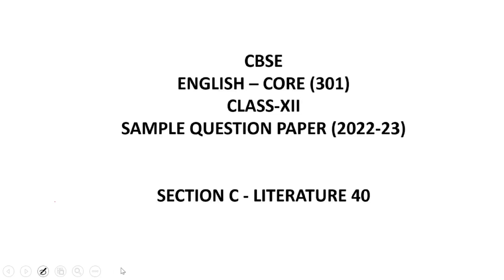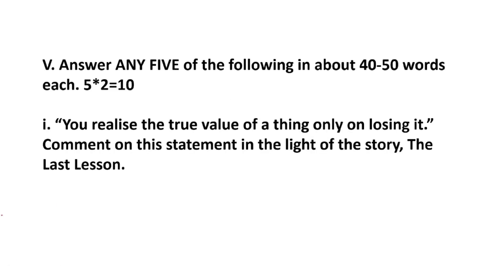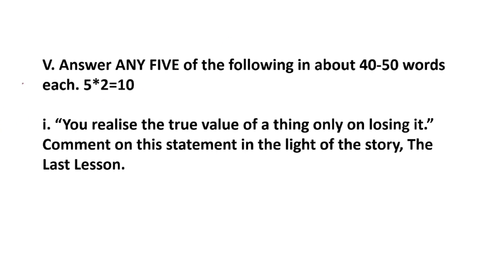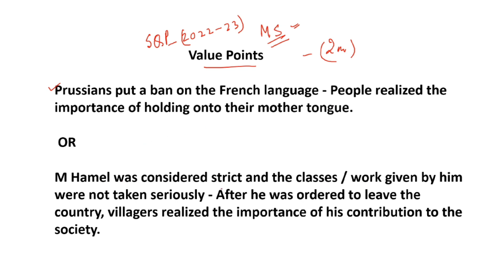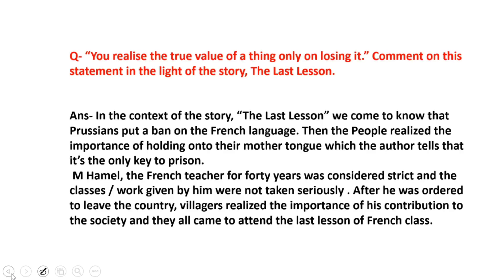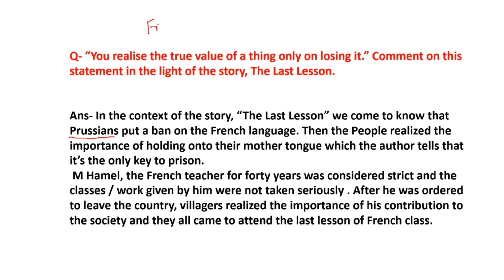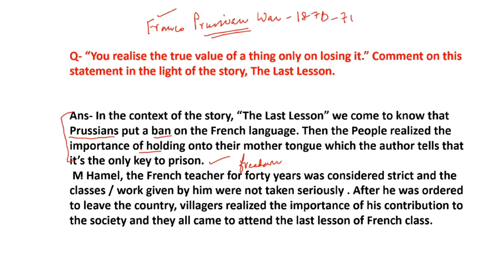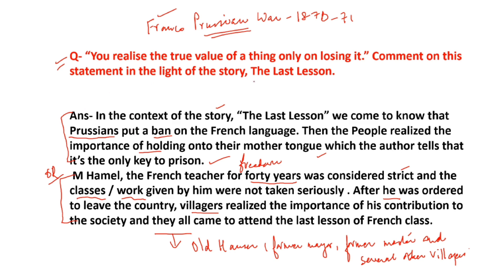SAMPLE QUESTION PAPER (2022-23)-SECTION C - LITERATURE V-i. The Last Lesson.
SAMPLE QUESTION PAPER (2022-23)-
i. “You realise the true value of a thing only on losing it.” Comment on this statement in the light of the story, The Last Lesson.
# CBSE Sample Paper 2023 | CBSE Sample Paper 2023 Class 12 English (Core) | CBSE Board Exam
# CBSE Sample Paper 2023 | Class 12 English Sample Paper Solution and Marking Scheme |Nupur Roy
# CBSE Sample Paper 2023 | CBSE Sample Paper 2023 Class 12 English | CBSE Board Exam 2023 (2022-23)
# Class 12 English Sample Paper Solution 2022-23 | CBSE English Sample Paper  Solution